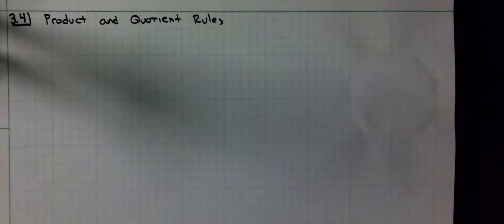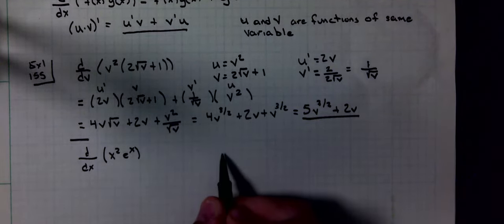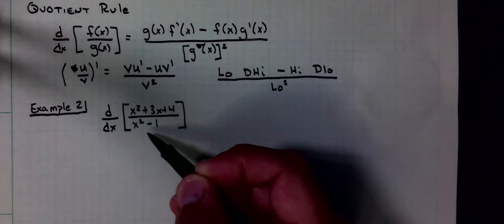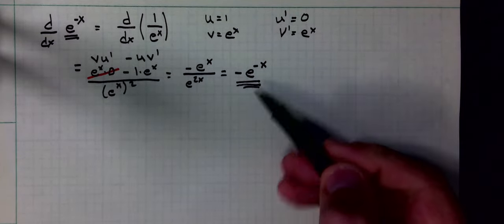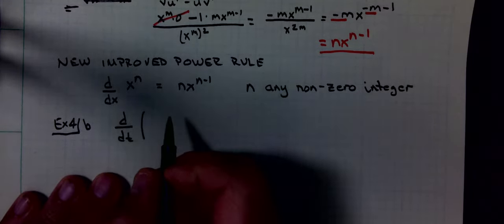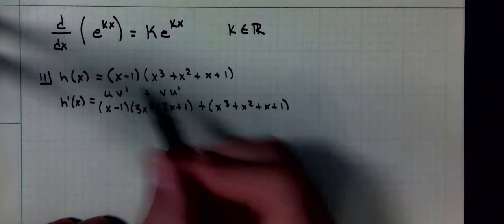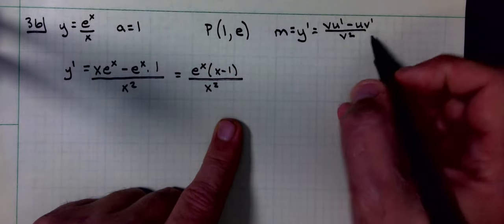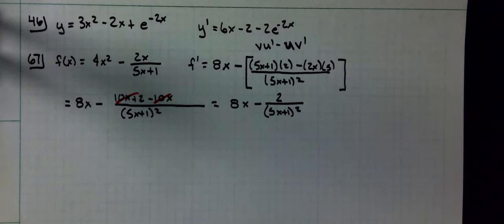M251 Section 3 4